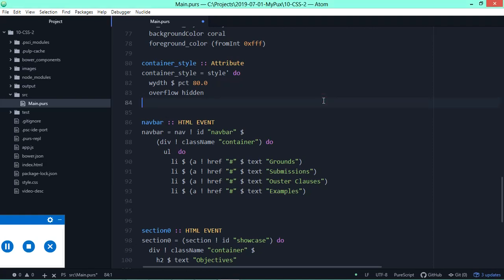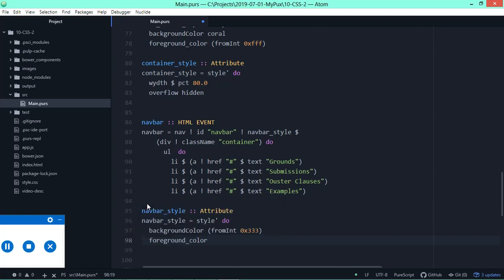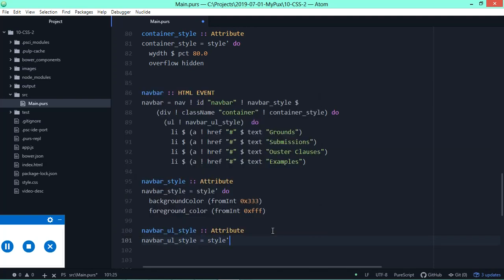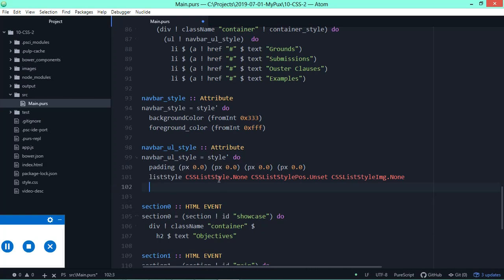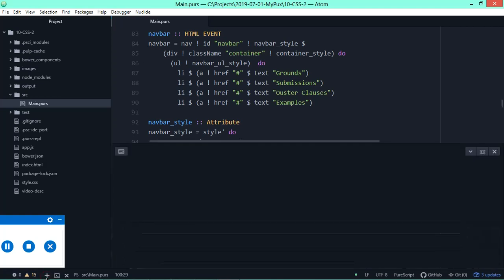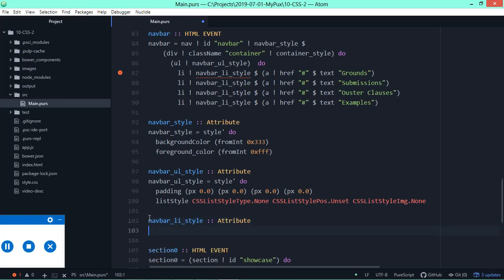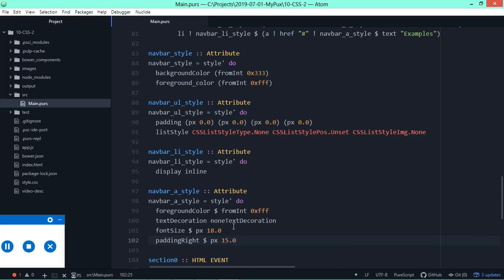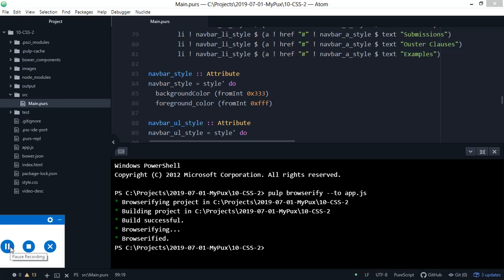10 CSS Part 2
In this video we use CSS to style a navigation bar.